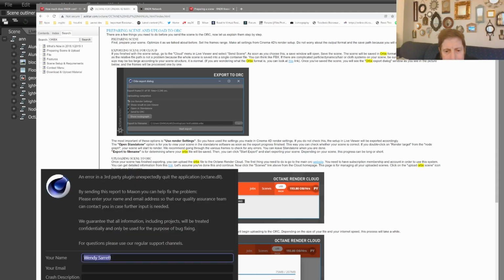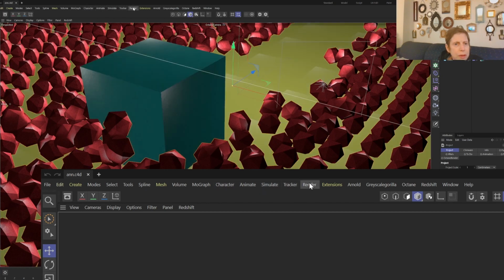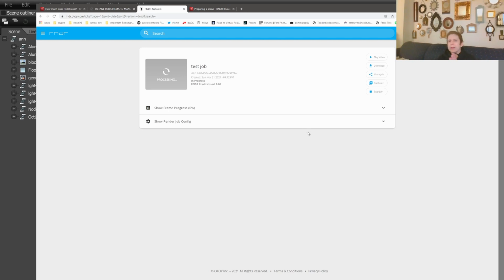RNDR: Hands On!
In this video we get hands on and upload a proof of concept video. it took about 3.5-4hrs on my laptop and about 30 minutes on the nextork

0:00:31:23 - Introduction -
0:01:29:17 - Exporting the Scene
0:10:43:19 - Uploading the Scene
0:11:25:03 - Starting the Render
0:18:48:15 - Summary
0:19:40:10 - The Video